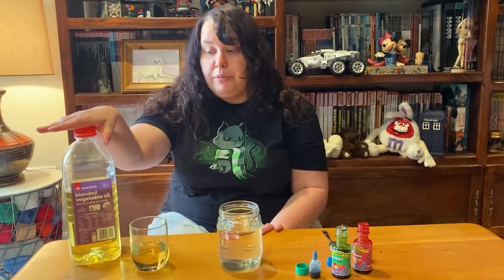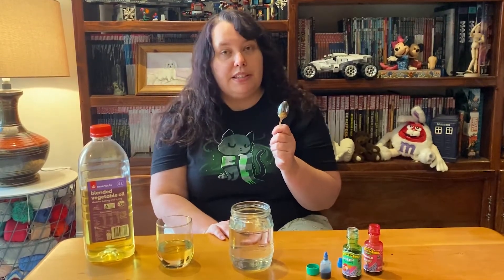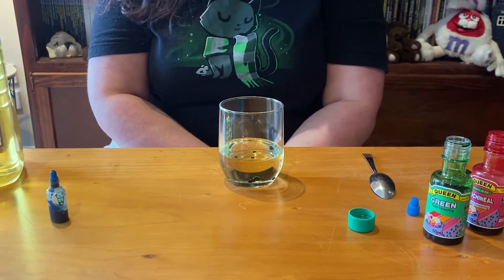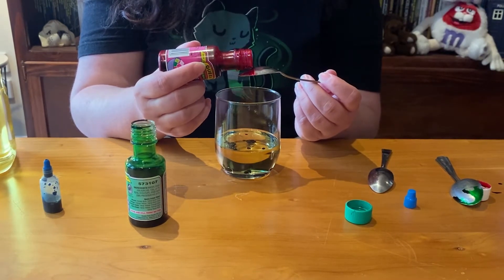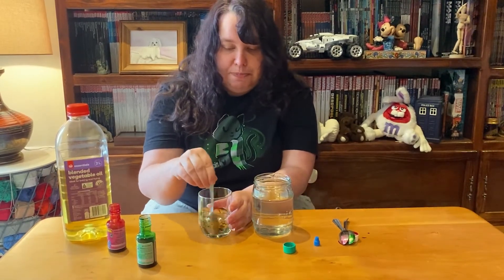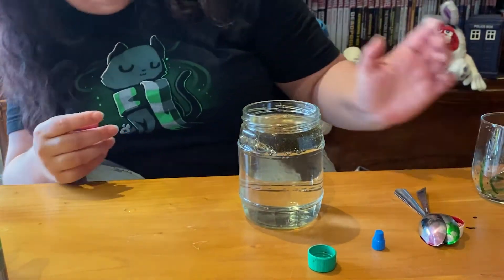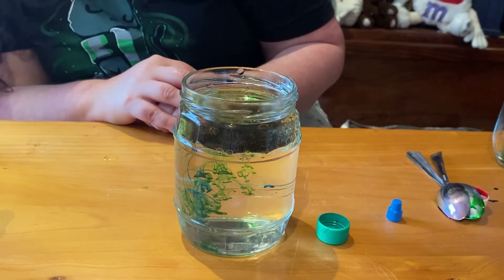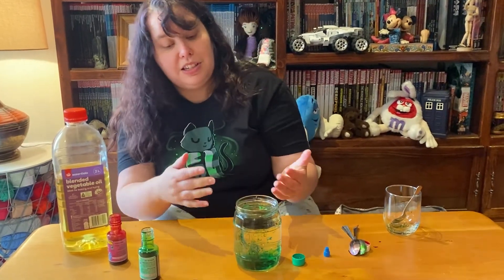Virtual STEAM - Experiment: Rainbow Rain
Get your STEAM on. Join library team members as they demonstrate fun new science experiments you can do from home. In this video, Lauren demonstrates Rainbow Rain.